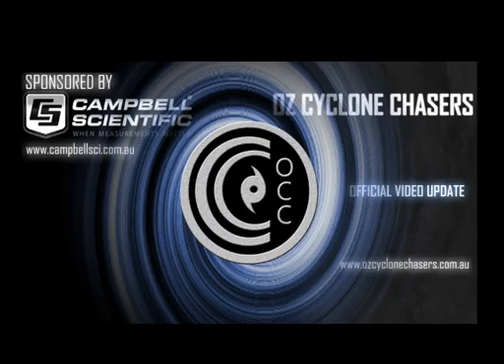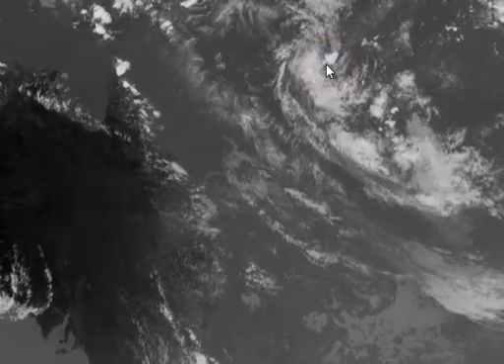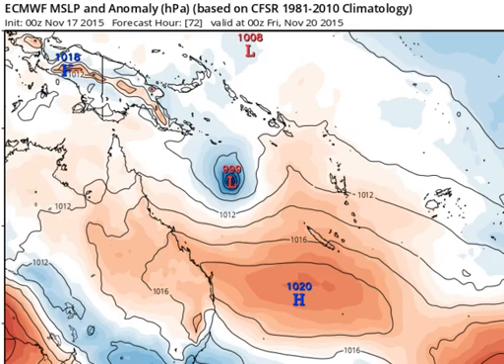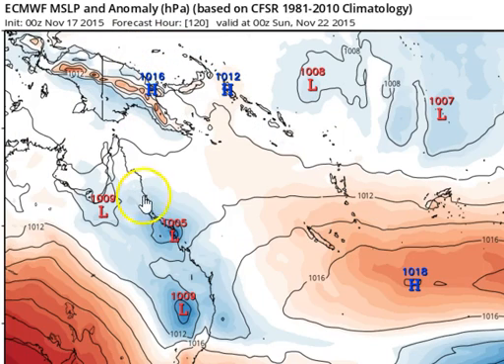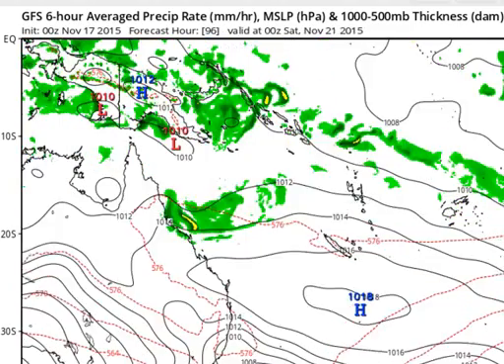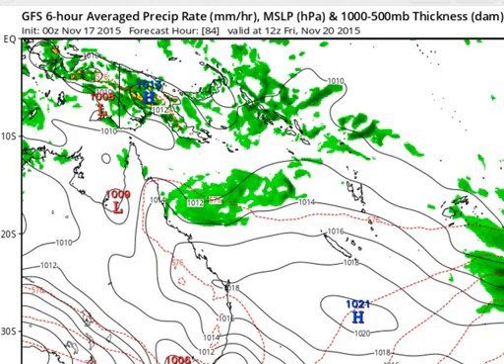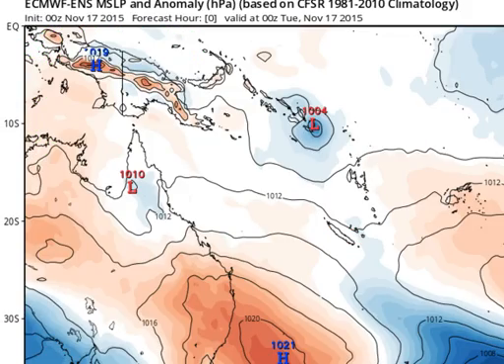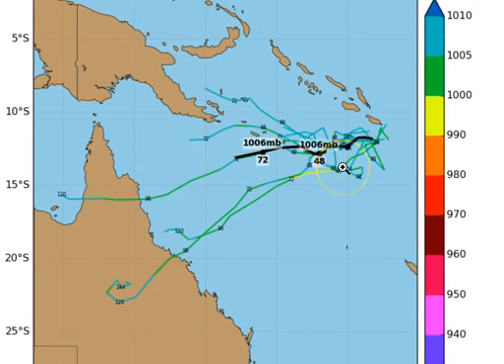OCC NATIONAL CYCLONE VIDEO UPDATE NOVEMBER 17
In this update we discuss a Tropical LOW that could potentially develop into a cyclone across the far NE Coral Sea and track to the SW towards the Queensland coast. We look at a number of different scenarios for this potential future system.

Our next video update for the public will be released on Thursday evening with a new subscriber update issued on Wednesday and Thursday morning's.